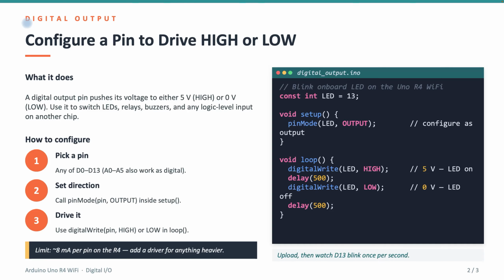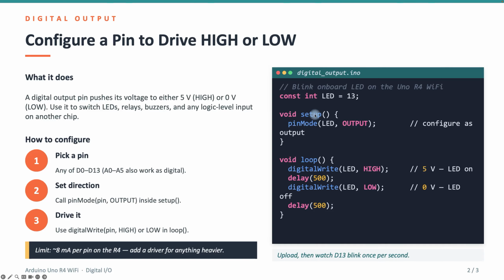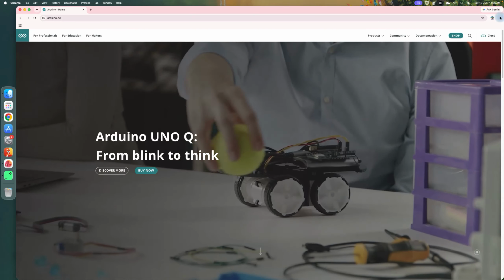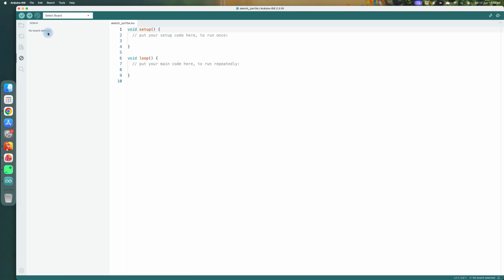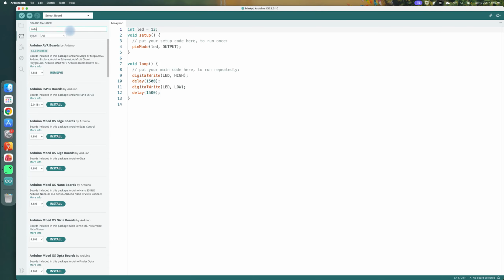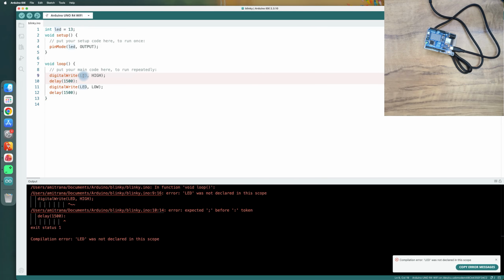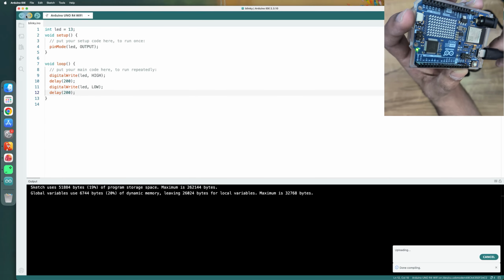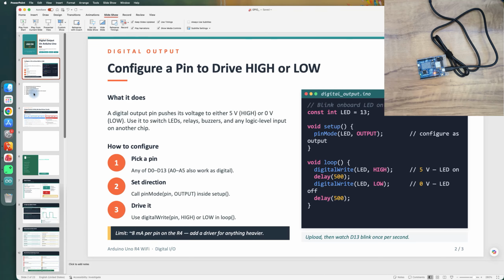Your First Arduino UNO R4 Program — LED Blink Step by Step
In this video — part 3 of the Kitflix Arduino UNO R4 & IoT course series — we
get hands-on for the first time. We write our first sketch, set up the Arduino
IDE, install the UNO R4 board definitions, and blink the onboard LED with
different delays. We also cover an important hardware limitation of the R4 pins
that most beginner tutorials skip.

🔧 What we cover:
- Arduino sketch structure — void setup() vs void loop()
- pinMode() — setting a pin as digital output
- digitalWrite() HIGH and LOW — generating 5V or 0V on a pin
- delay() — controlling timing in milliseconds
- Naming pins with variables instead of hardcoding numbers
- Downloading and installing Arduino IDE from arduino.cc
- Installing Arduino UNO R4 board definitions in Board Manager
- Connecting the board via USB-C and selecting the correct port
- Uploading your first sketch — and fixing a real case sensitivity bug live
- Experimenting with different blink delays: 1500ms, 500ms, 200ms, 2000ms
- Important: R4 pin current limit is 8mA — what that means for your projects

⏱️ Chapters:
00:00  Intro — digital output on Arduino UNO R4
00:21  Pins available for digital output (D0–D13, A0–A5)
00:38  Arduino sketch structure — setup() and loop()
01:15  pinMode() — declaring a pin as output
01:36  digitalWrite() HIGH and LOW
02:35  delay() explained
02:51  Downloading Arduino IDE
03:17  IDE walkthrough — menus, sidebar, board manager
04:27  Writing the blink sketch
05:08  Installing Arduino UNO R4 board definitions
05:57  Connecting the board via USB-C
06:18  Selecting board and port in IDE
06:44  Uploading — and fixing a case sensitivity bug live
07:15  LED blinking at 1500ms
07:21  Changing delay to 500ms
07:50  Changing to 200ms
08:07  Changing to 2000ms
08:42  R4 pin current limit — 8mA vs R3's 40mA
09:22  What's next